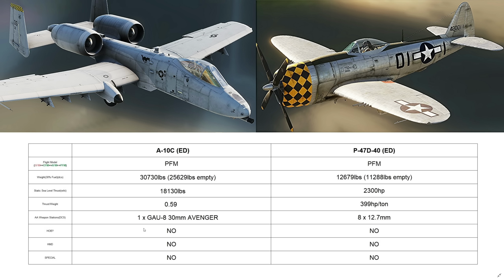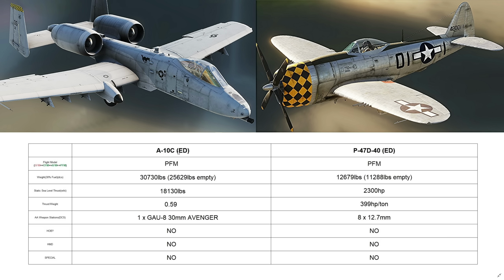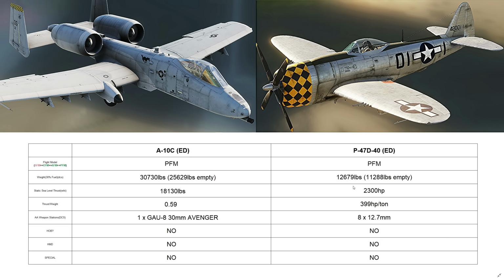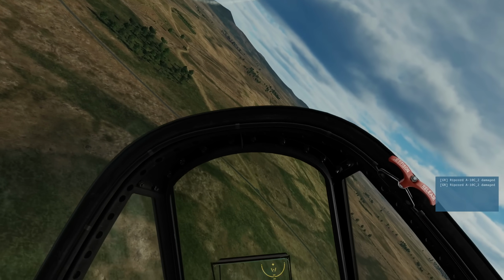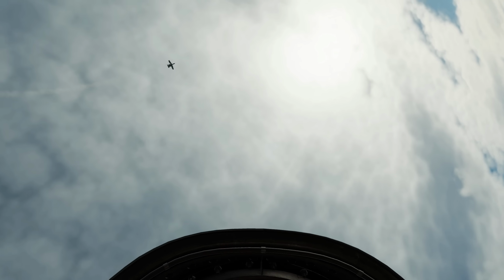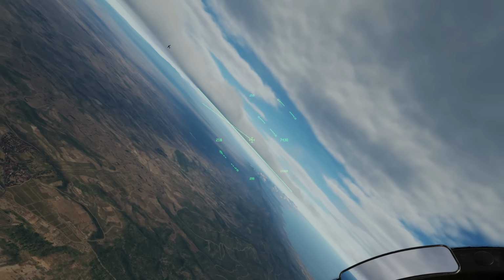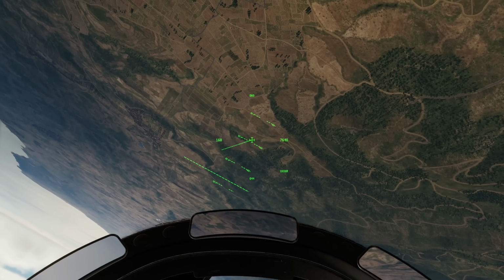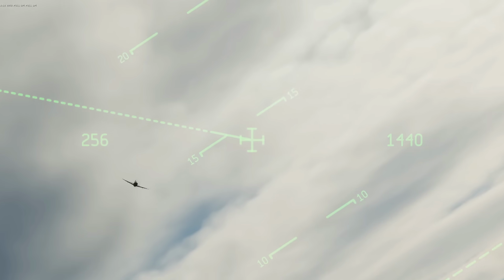P-47 Thunderbolt I vs A-10 Thunderbolt II: Dogfight | DCS WORLD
0:00 Intro
0:41 Details
3:40 Predictions
4:37 ROUND 1 - P-47 vs A-10
13:41 ROUND 2 - A-10 vs P-47
17:26 ROUND 3 - A-10 vs P-47